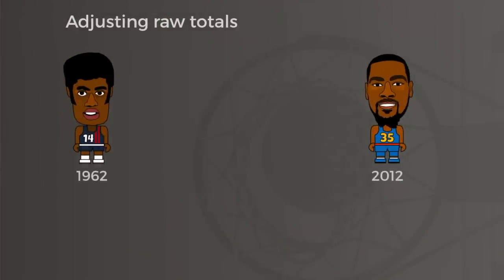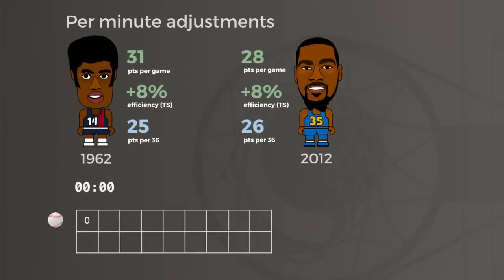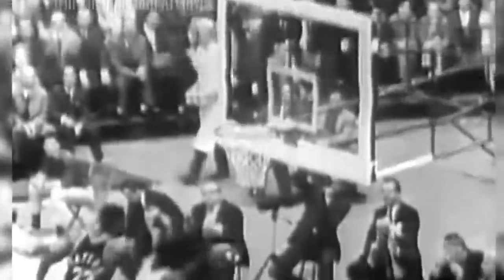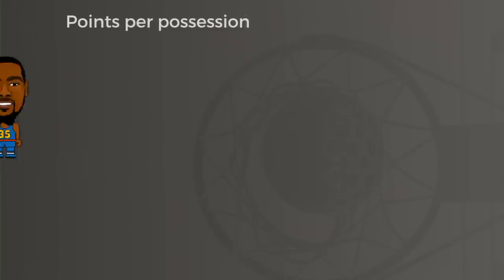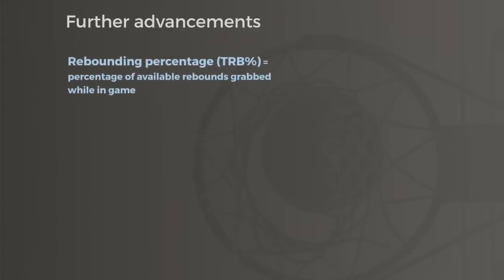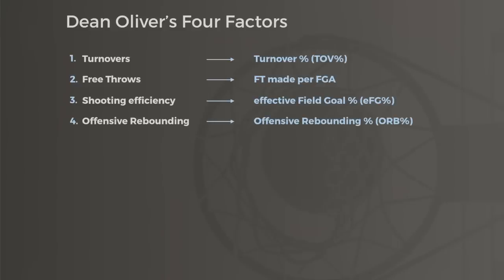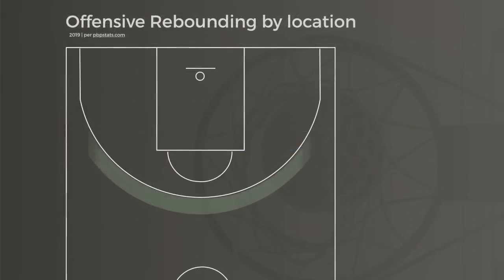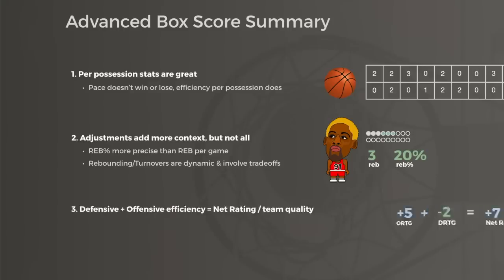The “Advanced” box score explained | Pace & Four Factors (NBA Stats 101 Part 3)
Part 3 of the Thinking Basketball stats series dives into the problem with NBA stats and the limitations of the box score historically. Really, what are the best NBA stats? What more can we do to add context beyond per game adjustments?

This video explains advanced NBA stats and discusses the additional context provided by pace-adjustments (per 100 stats), per 36 stats, assist percentage (AST%) and better ways to measure rebounding (TRB%). It also raises some interesting strategic questions about Dean Oliver's Four Factors (turnovers, efficiency, etc.). Additional resources:

Justin Jacobs detailing the Four Factors (observing a 0.91 R^2 modeling team performance with 4 Factors)
Sloan paper on visual tracking patterns that suggests crashing glass more is beneficial yet players crash conditionally